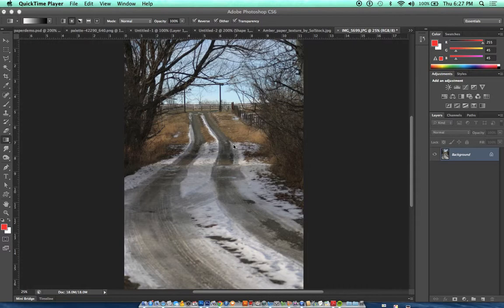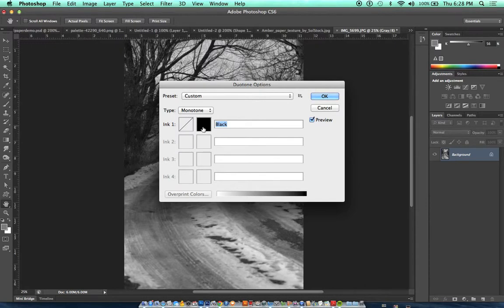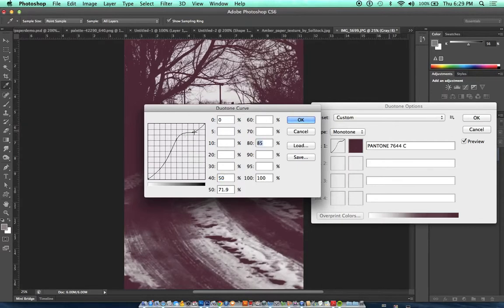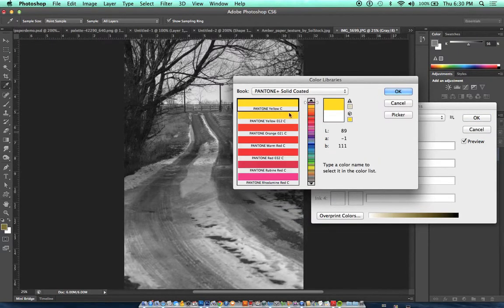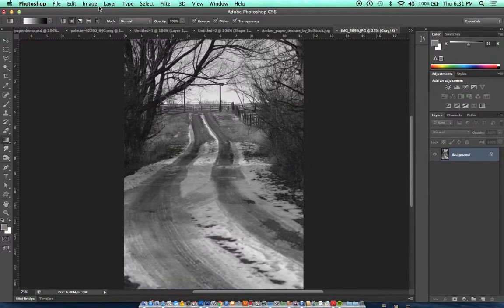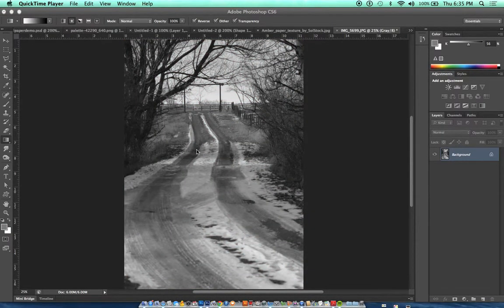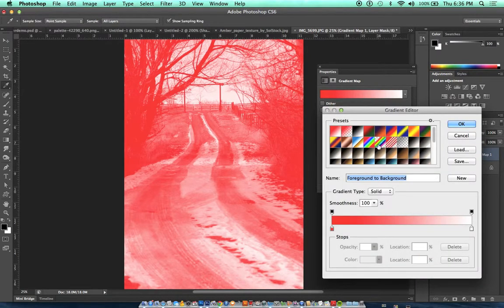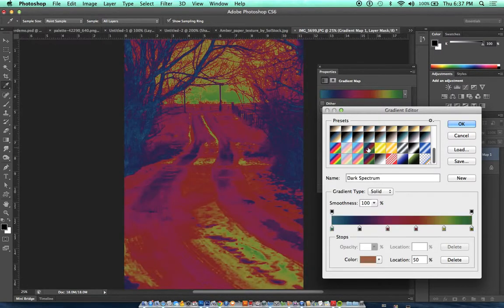DES314 Video 4 Duotone